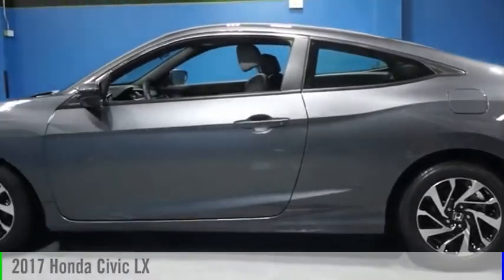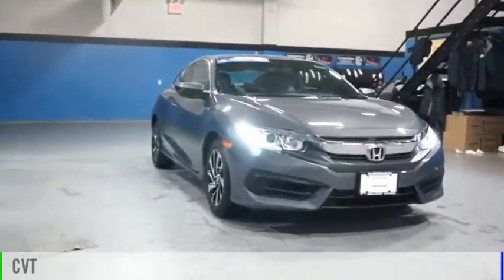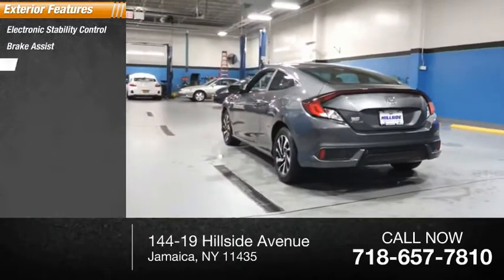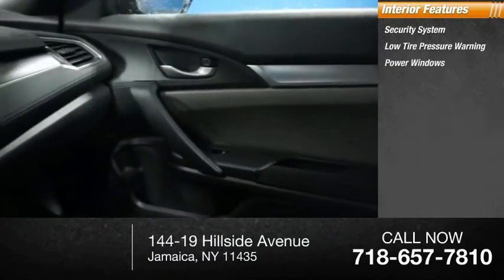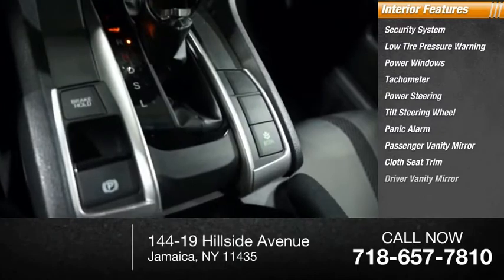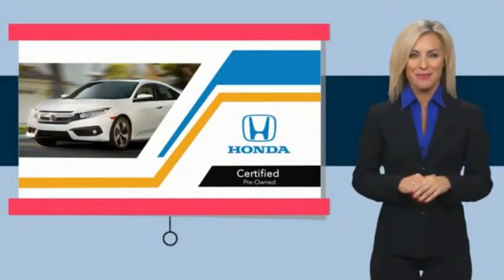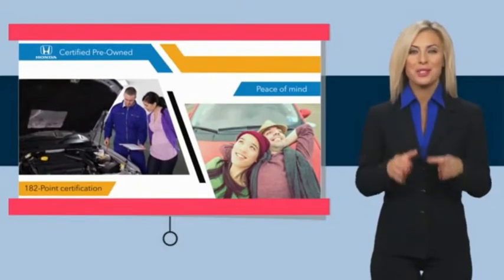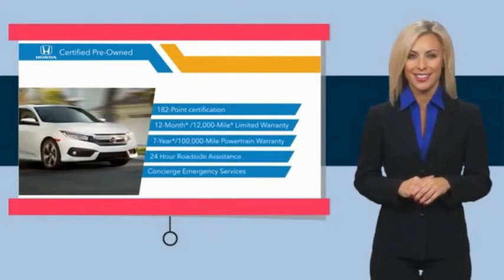2017 Honda Civic Jamaica NY U259364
2017 Honda Civic LX

Hillside Honda
144-19 Hillside Avenue

Recent Arrival! NO HIDDEN DEALER FEES, NO FINANCING REQUIREMENTS, Hillside Honda To Go means you pay EXACTLY what you see! *HondaTrue Factory Certified with Warranty* Spotless! Best Conditioned Vehicles in the Market! Our aggressive NO FEE, market based pricing takes all the headache out of shopping! Clean CARFAX. CARFAX One-Owner.Passed 182 Point Inspection, Recent Oil Service, White Glove Detailed.***INTERNET SPECIAL - MUST PRESENT AD AT TIME OF SALE. EXCLUDES ALL PRIOR OFFERS*** All Honda Certified Pre-Owned vehicles include: . 182 Point Inspection . 84 Month/100,000-mile (whichever comes first) Powertrain Limited Warranty from the vehicle's original in-service date . 12 months/12,000 miles (whichever comes first) non-powertrain warranty from the original warranty expiration date or from the Honda Certified purchase date. Warranty Deductible : $0 . Trip interruption protection . Vehicle History Report . Warranty is transferable . Roadside Assistance with Honda Care purchase . XM Satellite Radio 3 trial months of service All efforts are made to ensure each vehicle displayed is IN STOCK as well as AVAILABLE. Hillside Honda is not responsible for typographical errors.Awards: * 2017 IIHS Top Safety Pick (When equipped with Honda Sensing) * 2017 KBB.com Brand Image Awards * 2017 KBB.com 10 Most Awarded Brands2016 Kelley Blue Book Brand Image Awards are based on the Brand Watch(tm) study from Kelley Blue Book Market Intelligence. Award calculated among non-luxury shoppers.  Kelley Blue Book is a registered trademark of Kelley Blue Book Co., Inc.